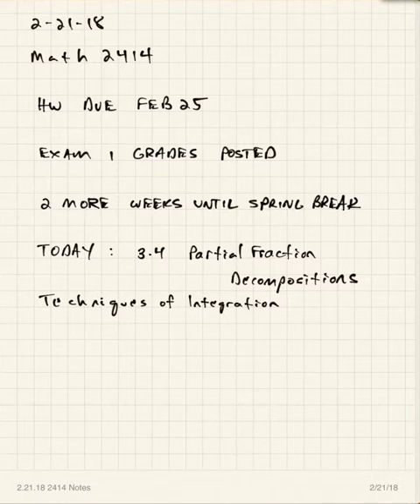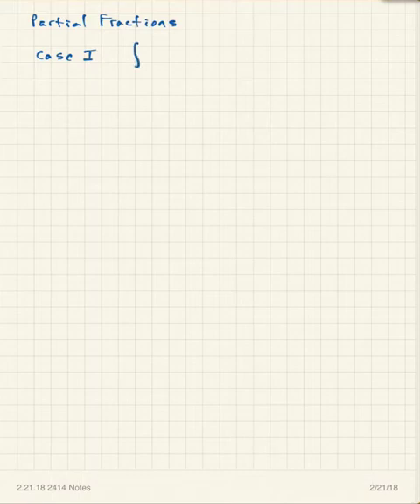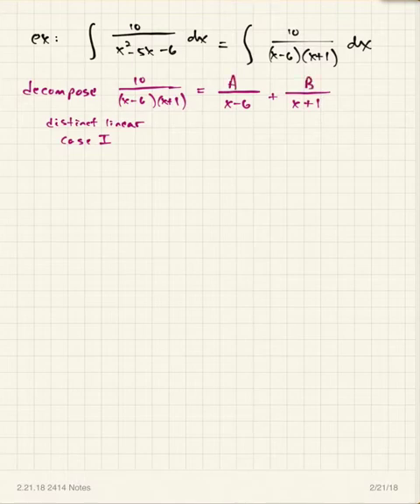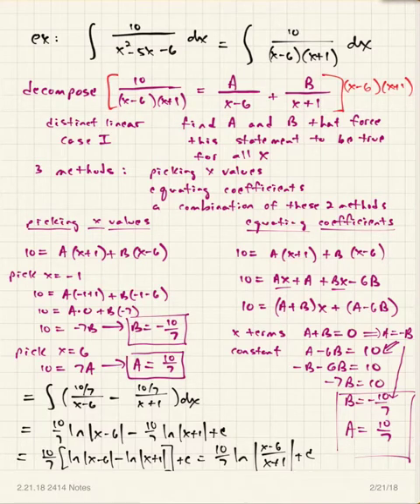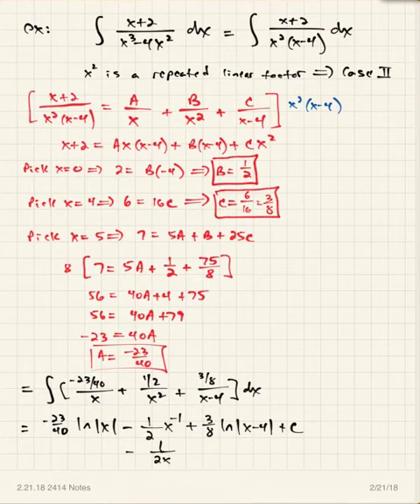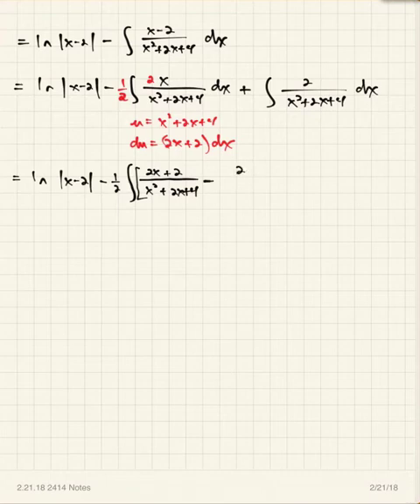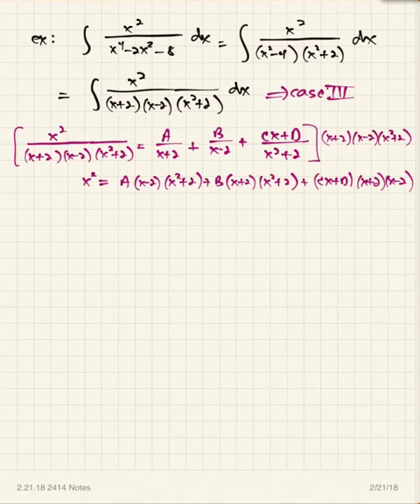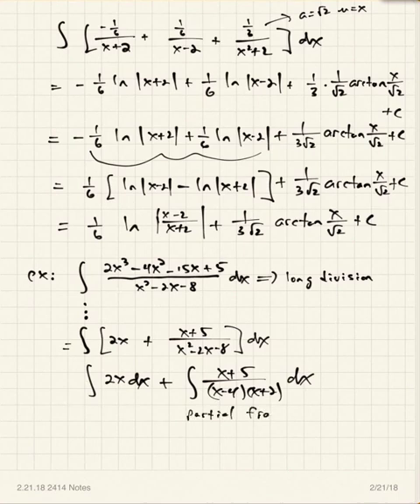02.21.18 2414 lecture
3.4 Integration using partial fraction decompositions